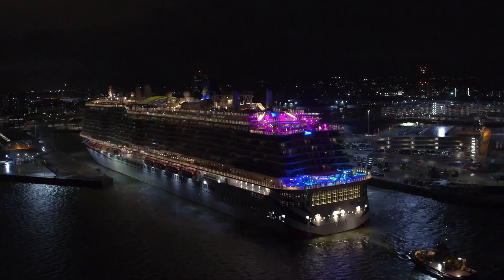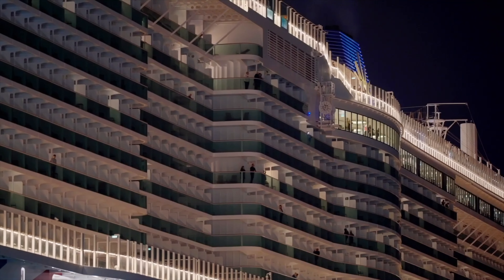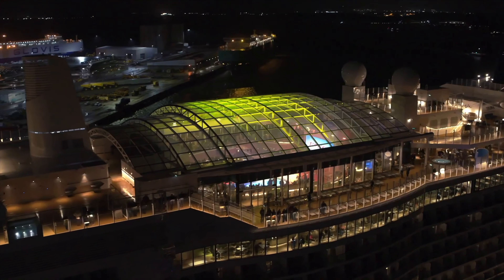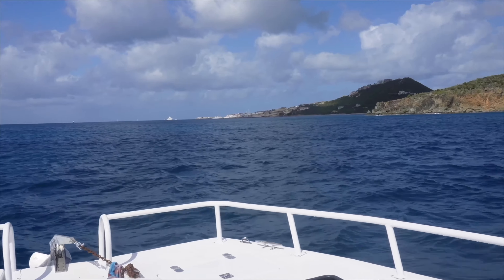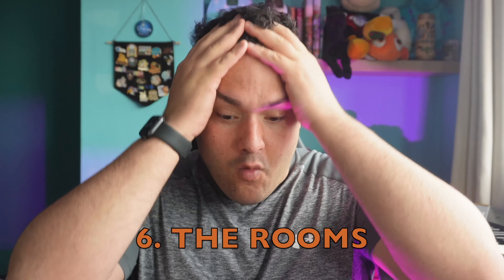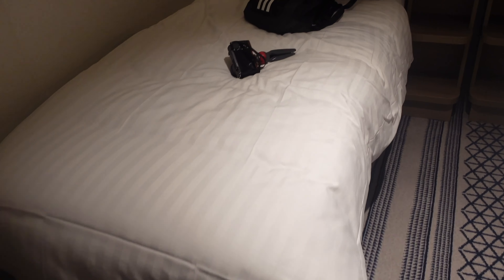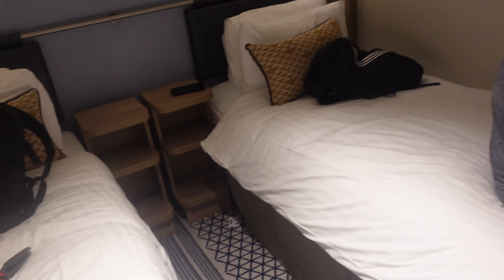Everything I Loved and Hated About P&O's ARVIA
HELLO...

Welcome back to a brand new series on P&O ARVIA! Come Join me as I explain Everything I Loved and Hated About P&O's ARVIA